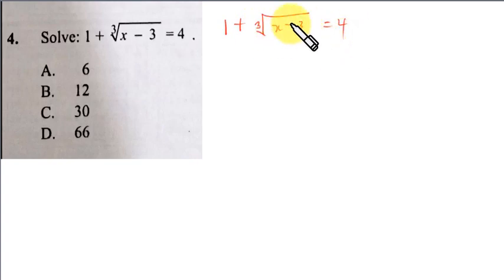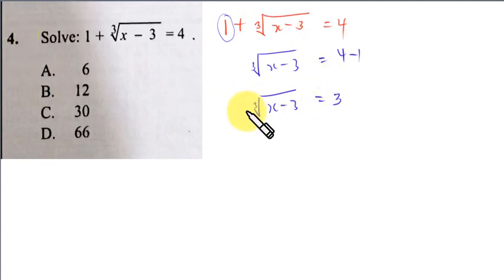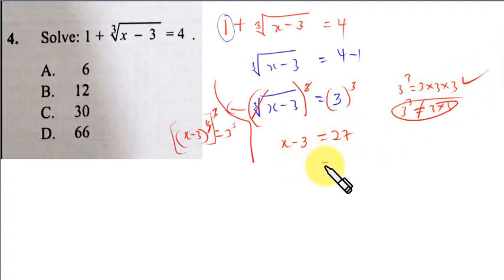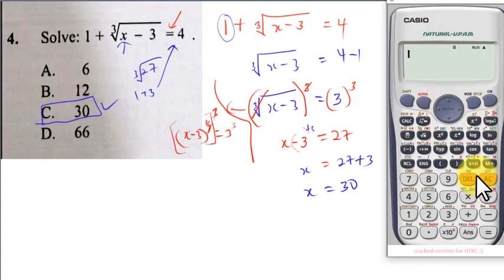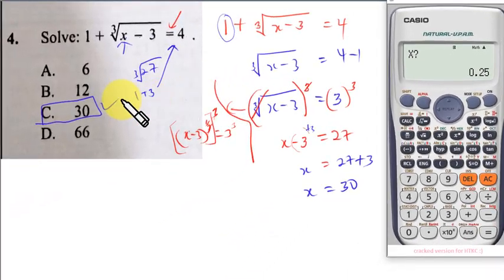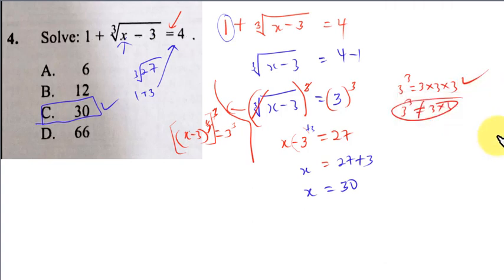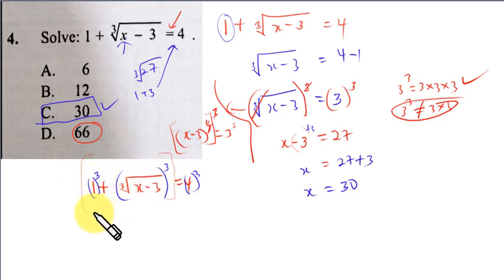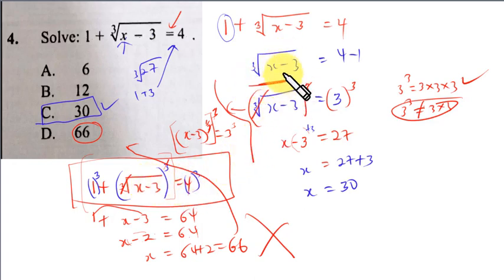Indices | WASSCE 2023 | Core Mathematics | OBJ Q4 | NIGERIA